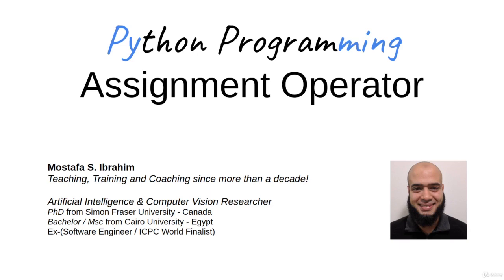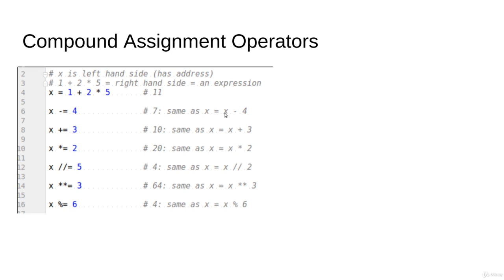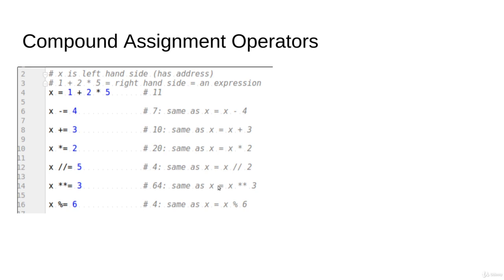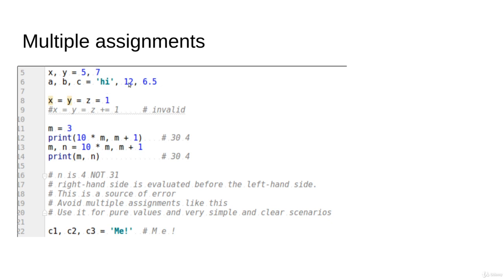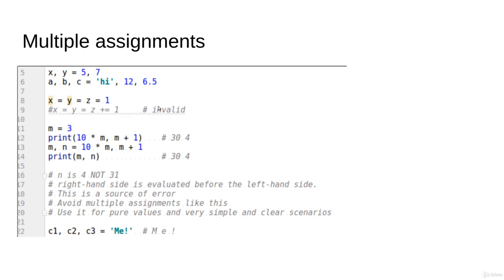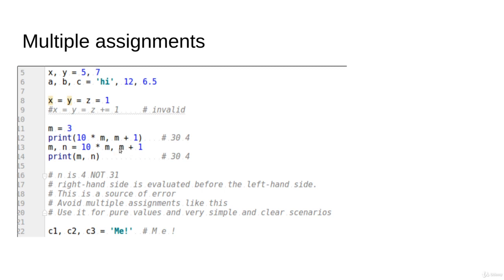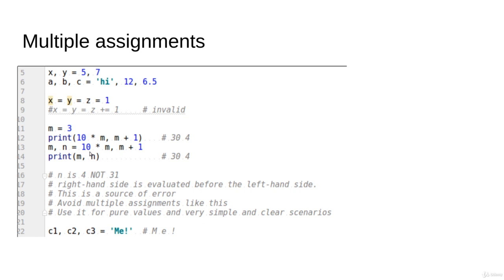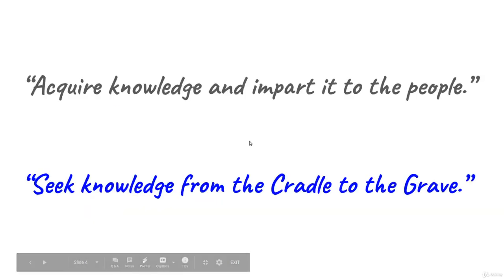Assignment Operator [Mastering 4 critical SKILLS using Python]